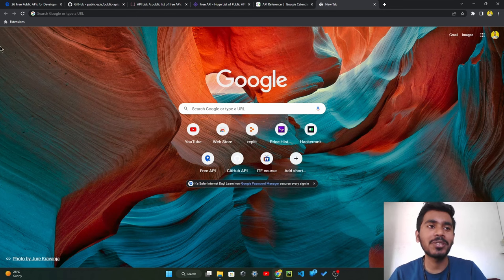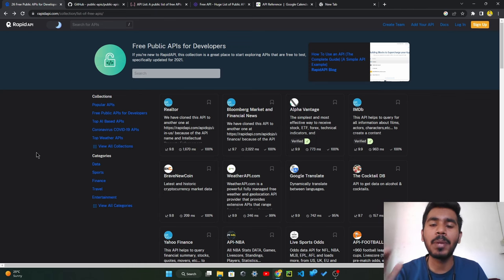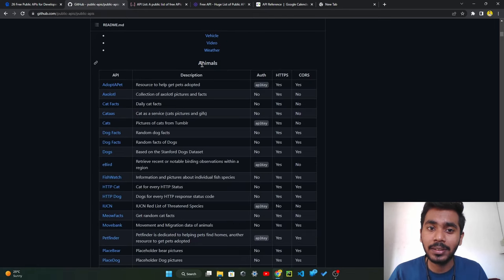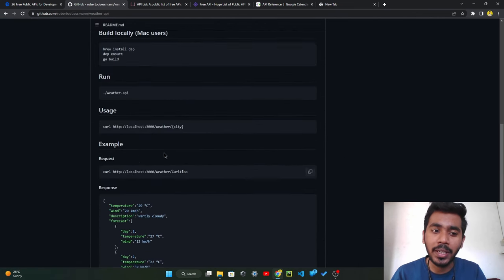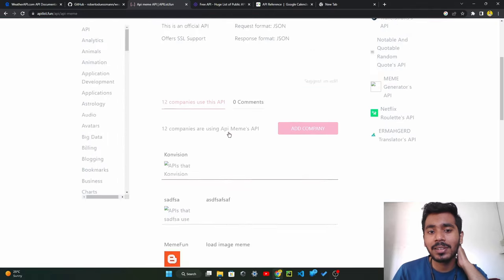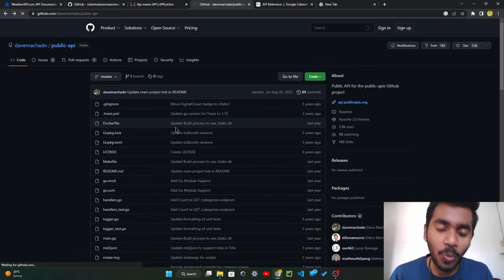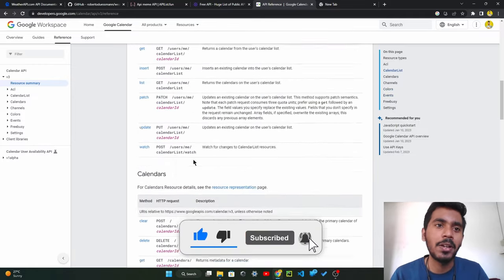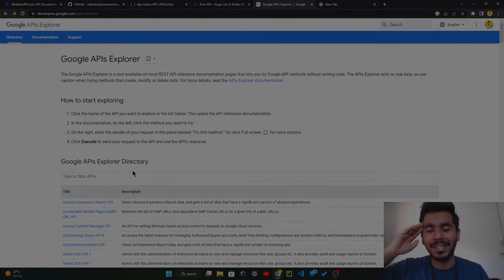FREE API PROVIDING WEBSITES 😍😍 || 100% WORKING || 2023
About this video: In this video iam going to tell you Top free API websites. by using this APIs you can make projects. this API are absolutely free to use.
this API websites are providing code for your webpages. it is 100% working and easy to use. after watching this video you can make your own website project by useing this apis. APIs like weather api, calender api are include in this websites.

🫳 LINKS 🫴

About this channel:
This channel is about personal growth , podcasts , learning various topics , we discussed summary of topics here , you can find free knowledgeable stuff on my channel, so you can learn faster.

🚧Tags🚧
free api for websites
best api for websites
api for projects
how to get free api
where to get free api
public api
how to use api
what is api
api for projects
api list
google api
rapid api
github api
api pheny
websits which provide free api

📚Books suggestions📚

✅How to win friends and influence people

✅Psychology of money

✅A subtle art of not giving f*ck

✅The Theory of Everything

📽️My gear🎙️

🎧Boat 255 pro+  -

📱Realme GT ME

💻HP i3 6gen Laptop

🖱️HP 200 wireless mouse

🖱️ZEBRONICS ZEB-TRANSFORMER -

⌨️HP wireless keyboard

I AM VERY GREATFULL TO YOU , THANK YOU SO MUCH.